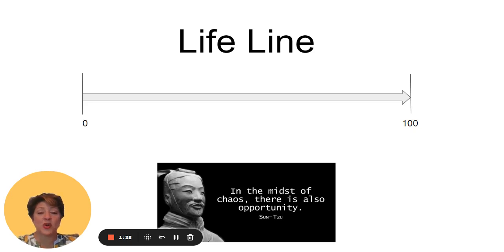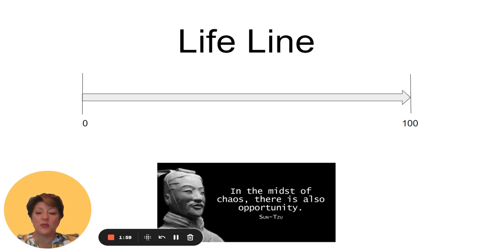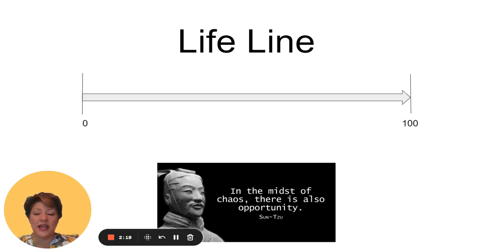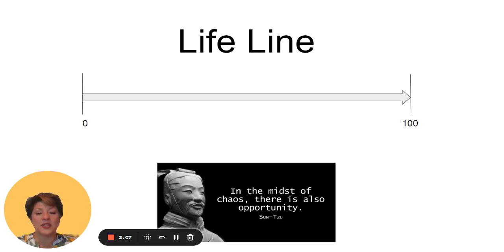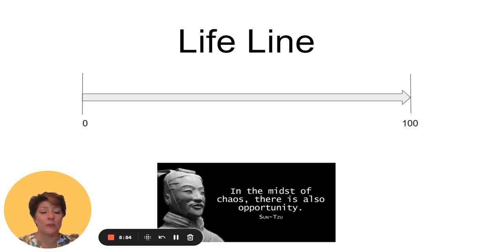Module 1 Lesson 4 Presentation